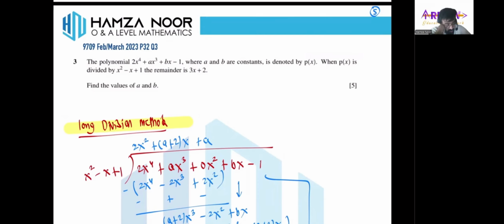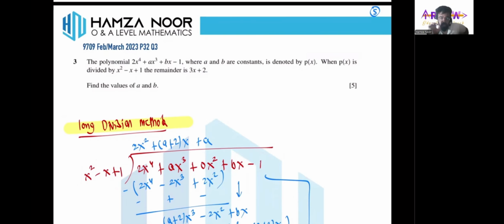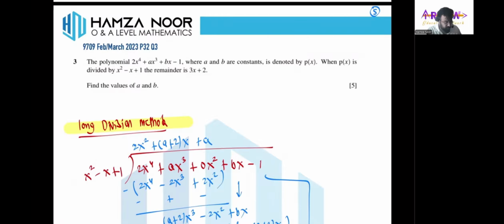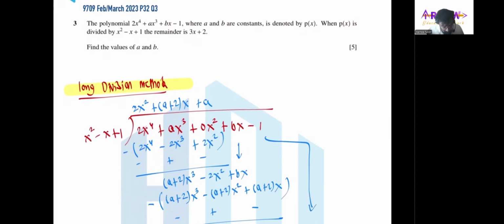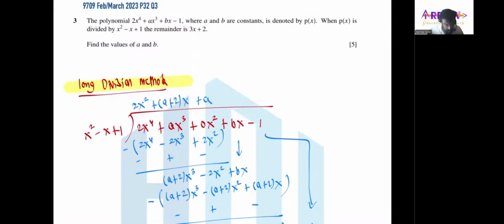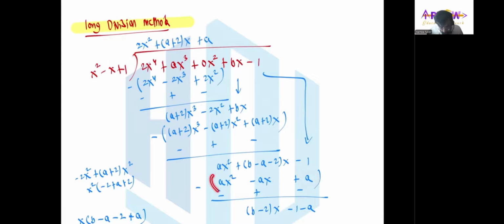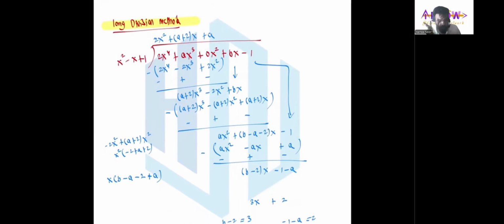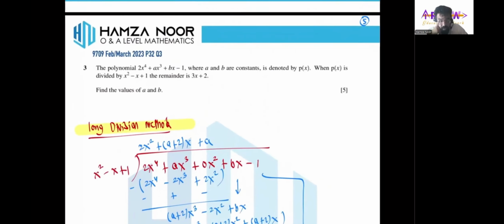CAIE P3 Polynomials, Long Division | Feb/March 2023 P32 Q3 | A level Math 9709 | Hamza Noor